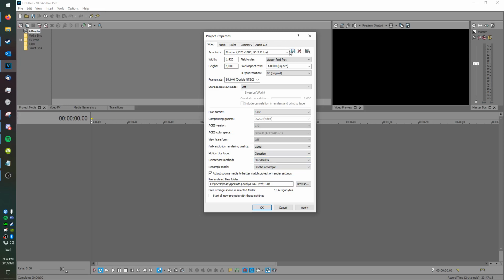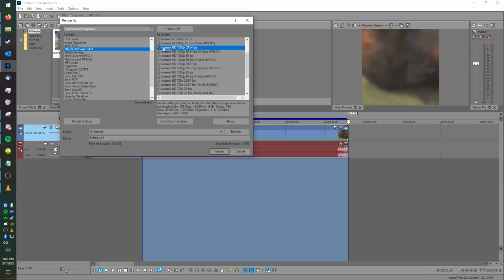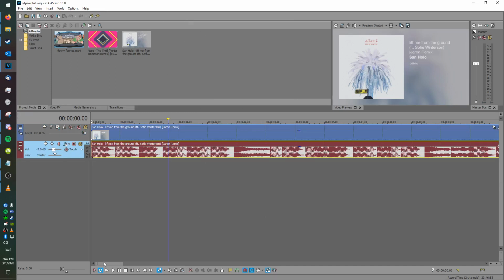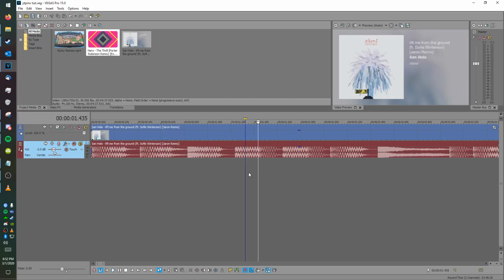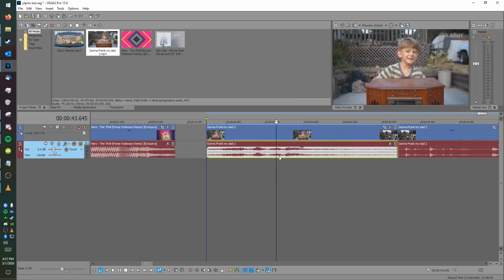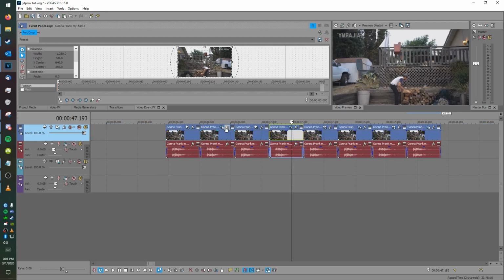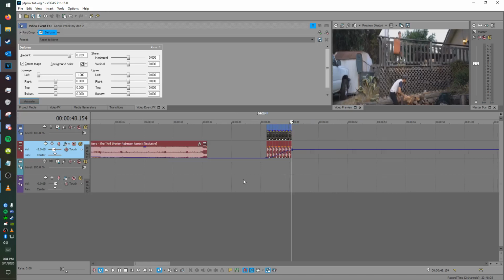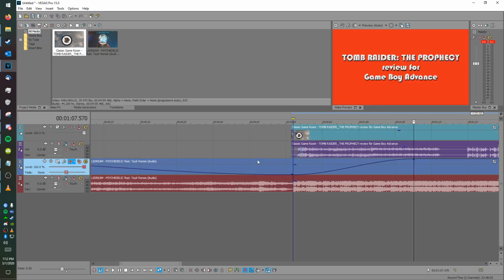Intermediate YTPMV Tutorial -- Vegas Tips & Tricks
Hi, this is a video demonstrating various workflow and creative tips & tricks in Vegas to help make your YTPMV's better. This video contains a lot of useful information at random points, so use the timestamps to skip what you already know.

VEGAS 15 ONLY!!! - Screen flipping script made by @BlueKhezu

0:00 Project settings (resample, 60fps etc)
1:36 Why Resample is Bad
3:05 Adjust aspect ratios
3:47 Render settings for YT and Discord (under 8mb)
6:57 BPM ruler
8:54 Alt + Drag within a clip
10:30 Quantize to frames
11:35 Playback rate (Ctrl + Shift + Scroll Up/Down)
14:00 Ctrl + Shift + i
14:18 Waveform size (Shift + Up/Down on arrow keys)
14:52 Normalize volume (Right click - Switches - Normalize)
15:30 4 pointers (Press D to go through them)
16:30 Group (G) / Ungroup (U)
18:16 Paste Event Attributes & Selectively Paste Event Attributes
20:30 Automatic crossfades & snap to grid
21:30 Volume automation
22:48 Where I place my hands for efficiency
23:00 Scrubbing through the timeline (click above or below all tracks while playing)
25:30 Opacity/curve automation
27:47 Pitching (Ctrl + Shift + - or + brings it to 0)
- Octave shift (Shift + - or + adds or subtracts an octave, 12)
- Cent pitch shifting (Ctrl + - or + pitch shifts .01 at a time, necessary for sharps & flats)
28:41 Monophonic/Pro/Efficient pitch shifting methods (Right Click on audio - Properties)